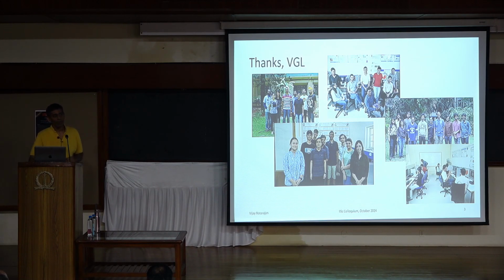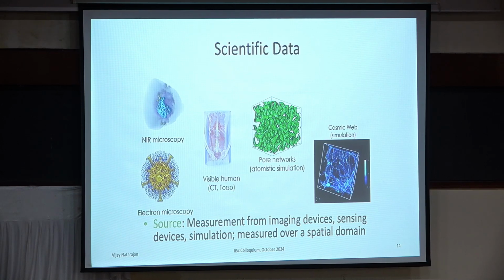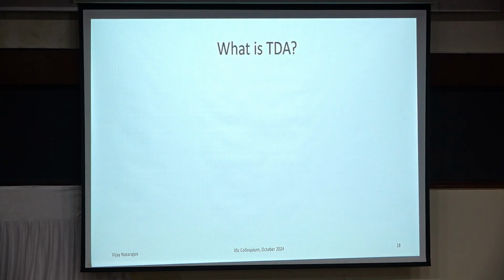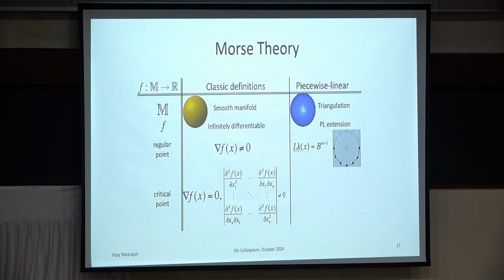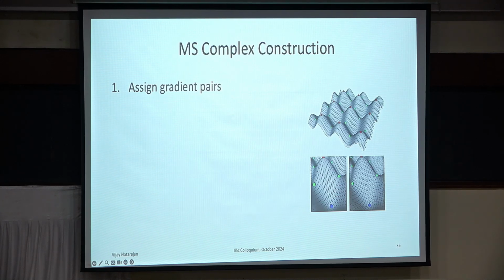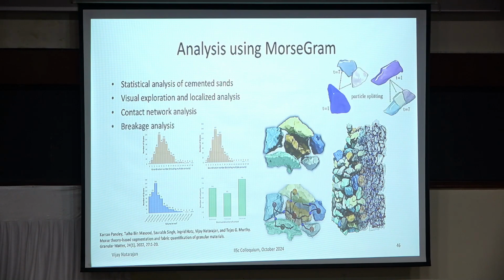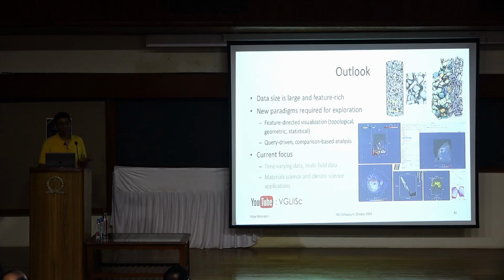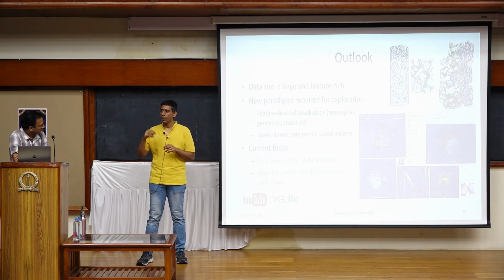Institute Colloquium : Topological Descriptors and Scalar Field Visualization : 23 October 2024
Institute Colloquium
October 23, 2024
Faculty Hall
IISc Bangalore